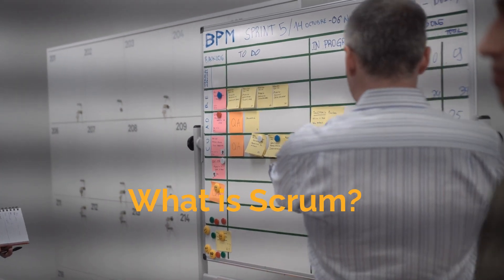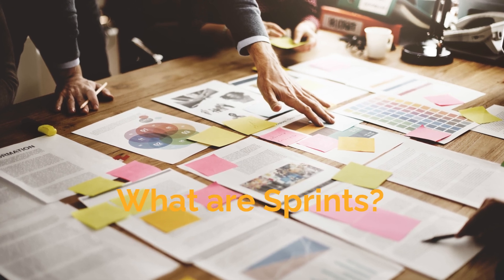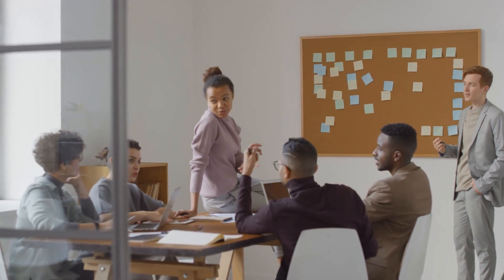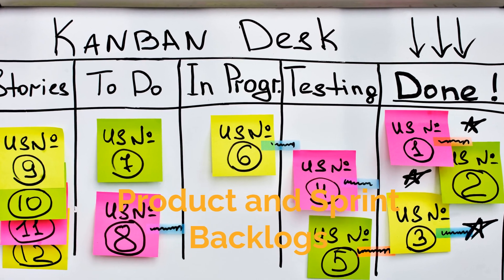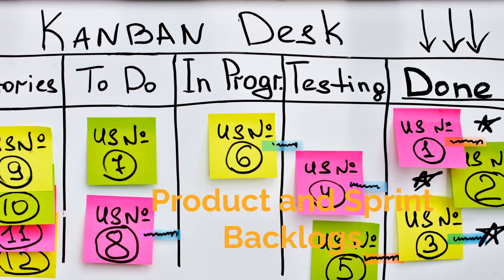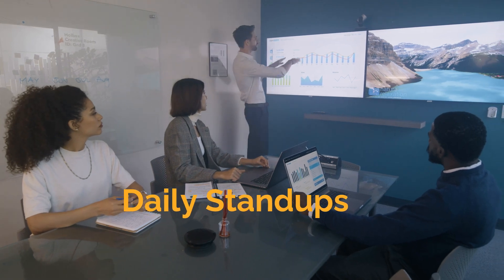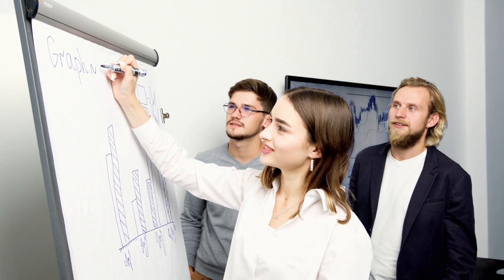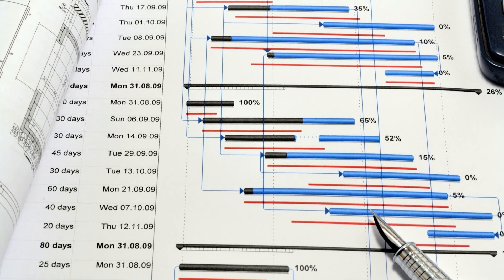Advanced Scrum Techniques: Elevate Your Project Management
In this video, we dive into the Scrum Framework, a popular Agile methodology used for managing complex projects. We'll cover the key roles, including the Product Owner, Scrum Master, and Development Team, and explain their responsibilities. You'll learn about essential Scrum events like Sprints, Sprint Planning, Daily Stand-ups, Sprint Reviews, and Retrospectives. We'll also discuss important artifacts such as the Product Backlog, Sprint Backlog, and Increment. By the end of this video, you'll have a clear understanding of how Scrum can help your team deliver high-quality products efficiently and effectively.